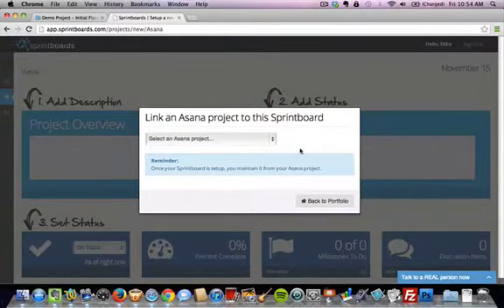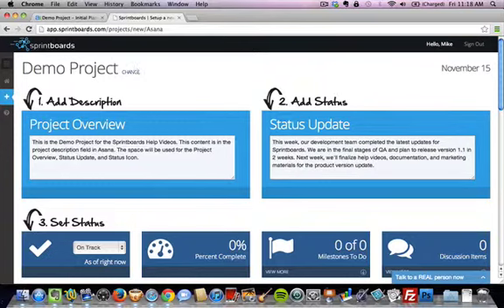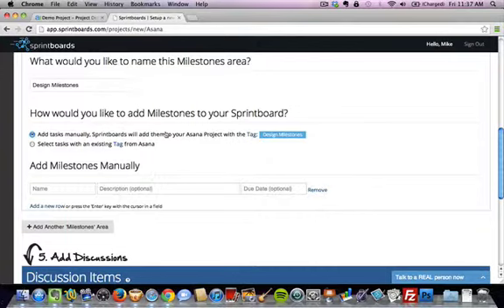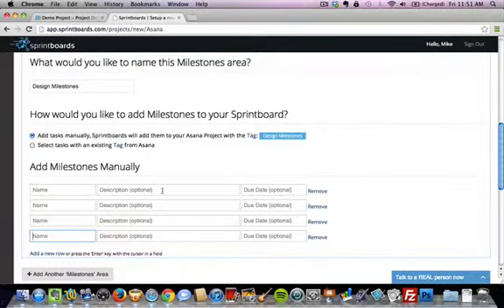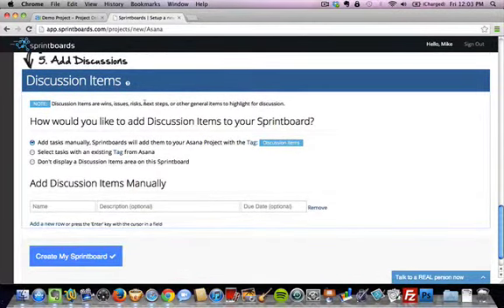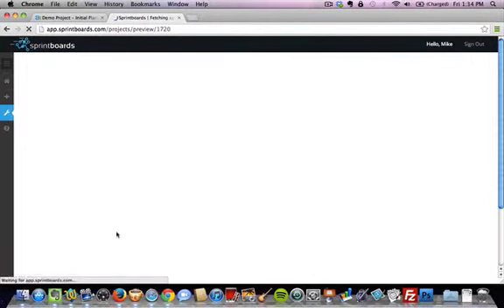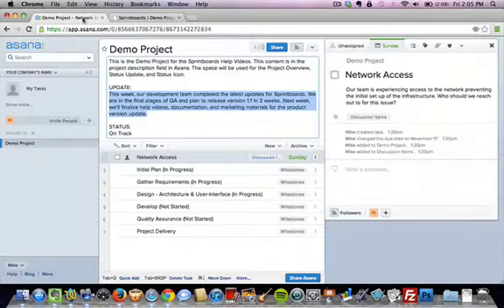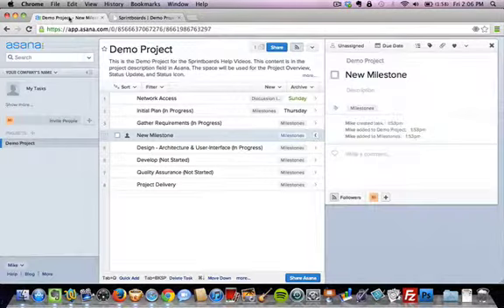Creating Your First Sprintboard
Using Sprintboards as your Project Status Report for Asana is simple.

Here we teach how to create your first Sprintboard while getting into the details of the fields and editing.

today!